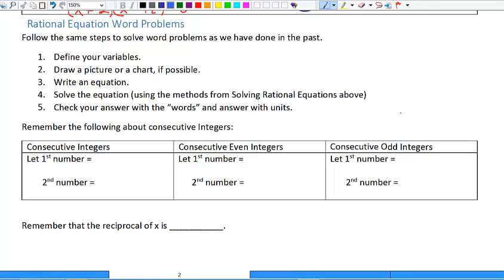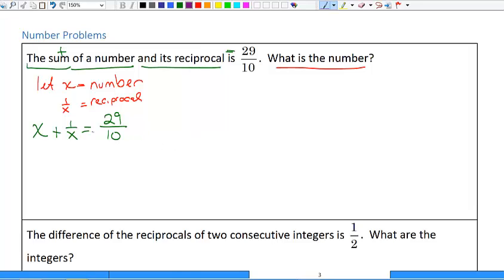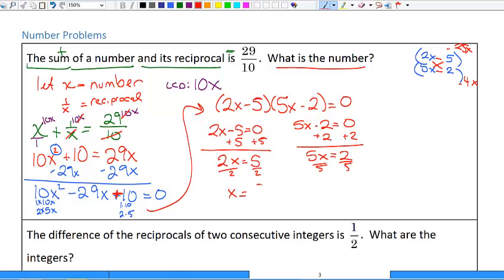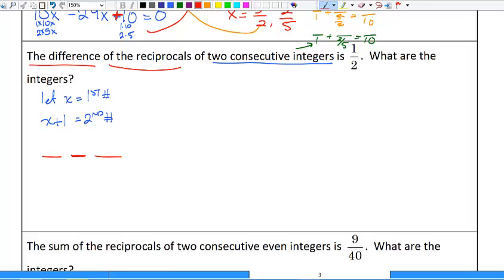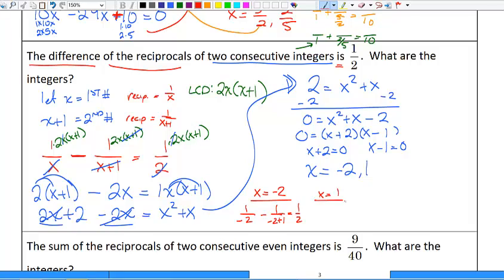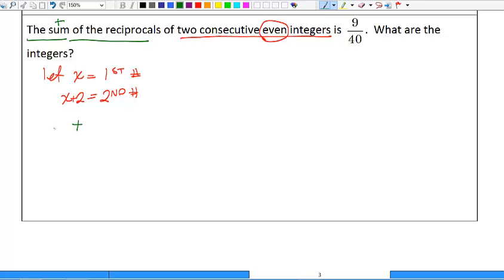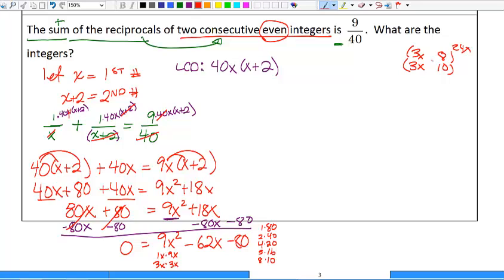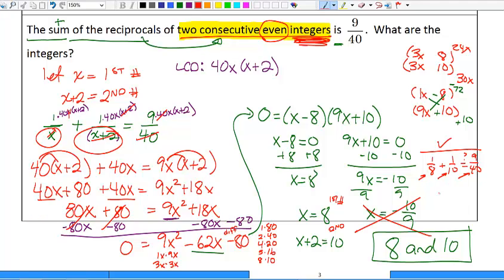0310 Lesson 20 Part 3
Rational Equations and Word Problems